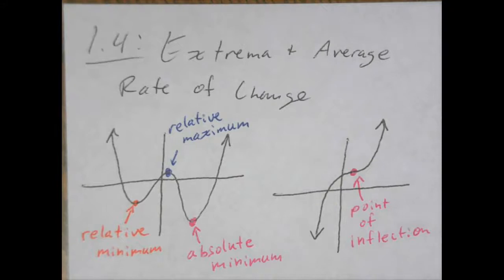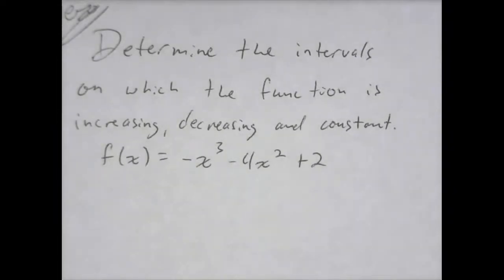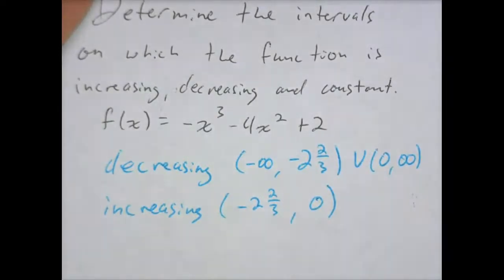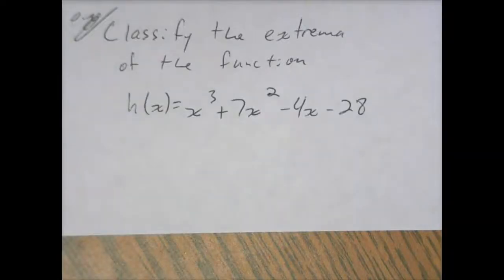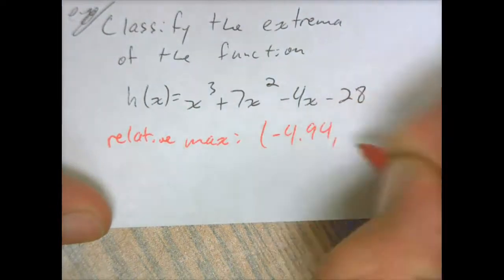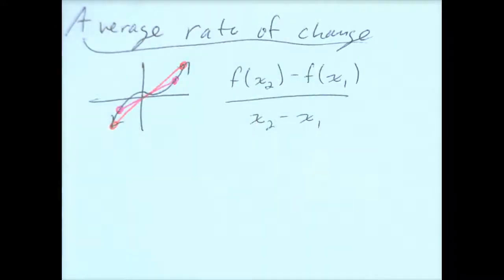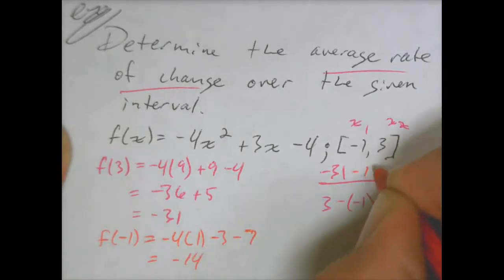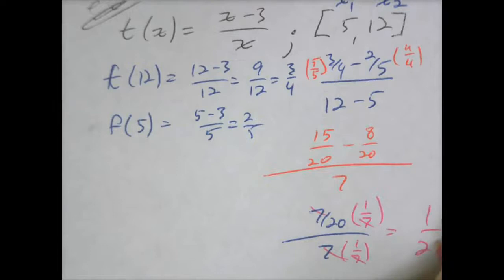1.4: Extrema and Average Rate of Change